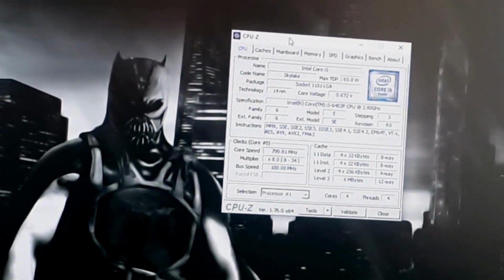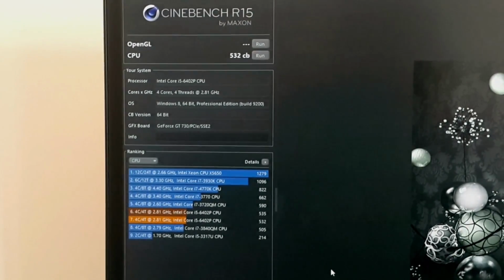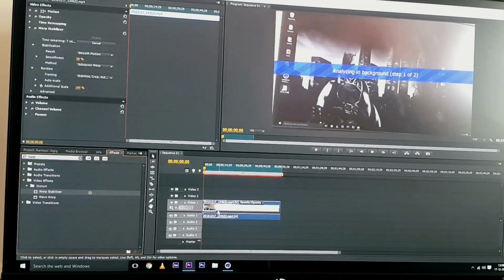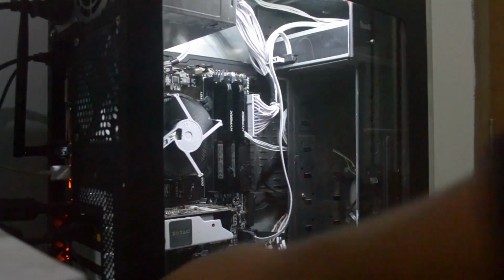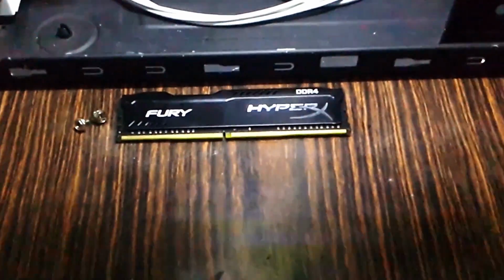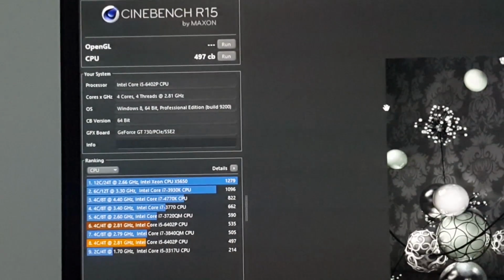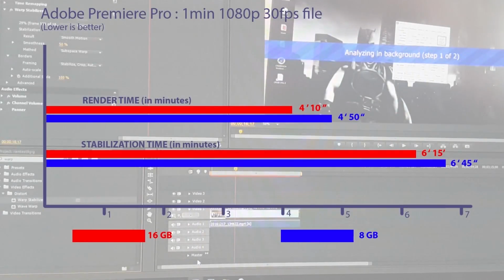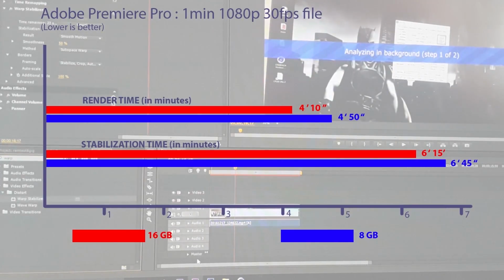Choosing between 8GB and 16GB of RAM... Ft. Kingston HyperX Fury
Comparing the differences between using 8gigs and 16gigs of ram on a budget system.
***Test conducted on CinebenchR15.***
 Even though the test was more of a cpu test, the differences can be seen when we reduce the ram.

Equipments used :

Intel Core i5 6400
Intel® CoreTM i5-6402P
GIGABYTE GA-B150M-D3H
ASRock B150M Pro4 Hyper
HyperX FURY Black 8 GB RAM
WD Blue Desktop 1TB HDD
Logitech M275 Wireless Mouse
Corsair VS Series VS450 PSU
HP 22VX 21.5-inch IPS LED Monitor
Dell S2216H 21.5-Inch LED Monitor

Accessories :
WD Elements 1TB USB 3.0 Portable External Hard Drive (Black) :

WD My Passport 1TB Portable External Hard Drive:

Seagate Backup Plus Slim 1TB Portable External Hard Drive with Mobile Device Backup (Black) :

Samsung Evo 16GB Class 10 micro SDHC Card (MB-MP16D/IN) :

Mi 10000mAH Power Bank (Silver)

Syska X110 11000mAH Power Bank

Technotech WD Hard Disk Drive Pouch :